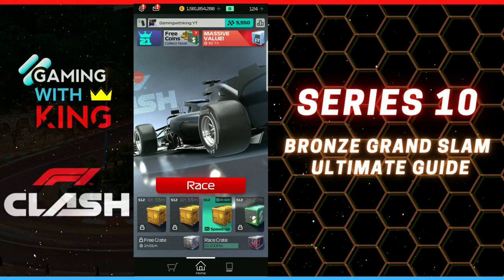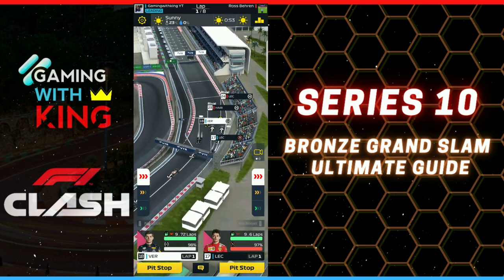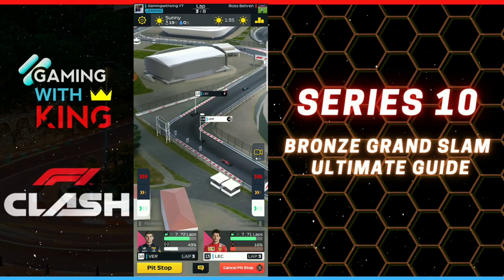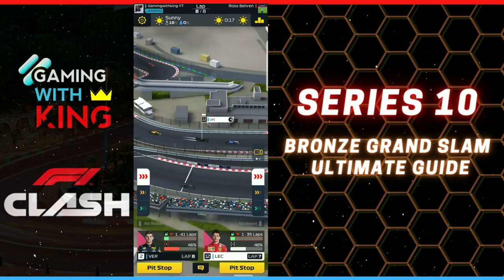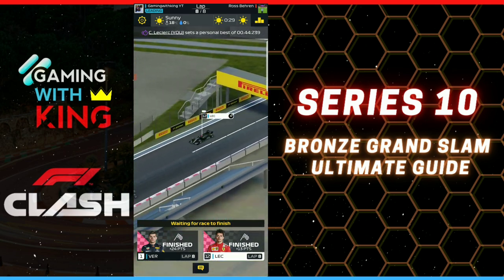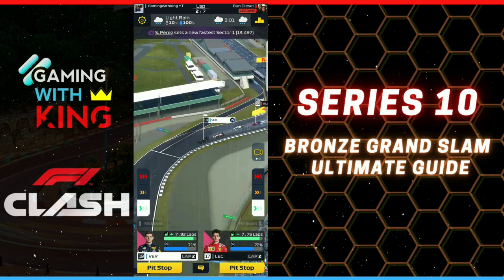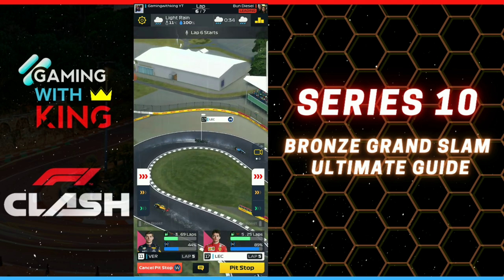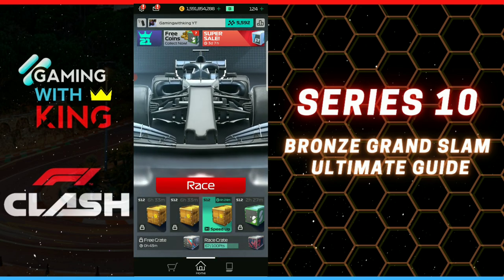F1 Clash| How To Win Series 10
F1 clash how to win seires 10 in this f1 clash 2021 video we look at how to win in series 10 with the brand new season in f1 clash we try to find f1 clash strategy works for all player so we all can enjoy the game check it out.

Thank you to ALBY on discord for all the new channel graphics and thumbnails

is,f1 multiplayer
is,f1 mobile racing free,f1 2016 mobile game android apk,f1 mobile racing game guardian,f1 mobile racing game apk,f1 mobile gamesf1 2016 mobile game apk,which is the best f1 game,f1 clash,f1 clash 2021